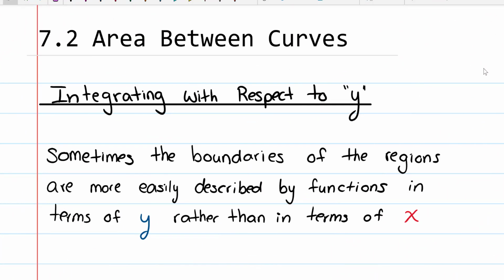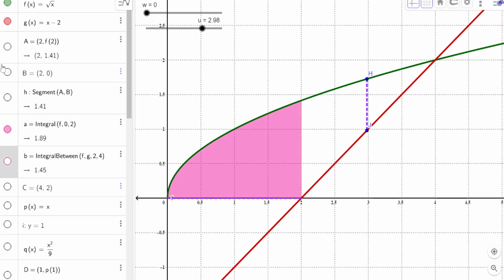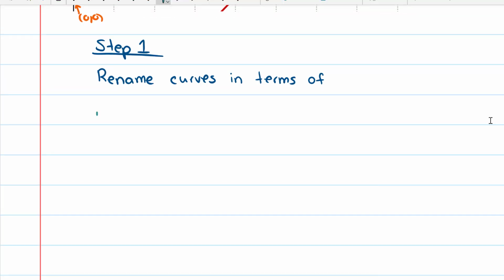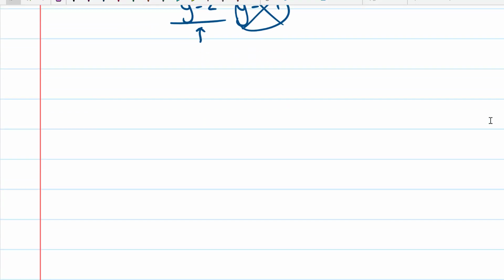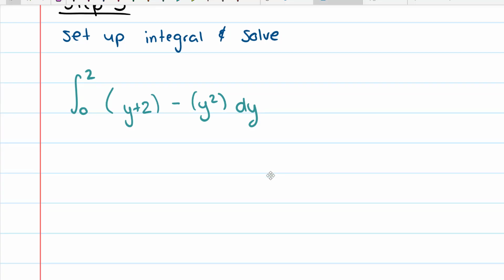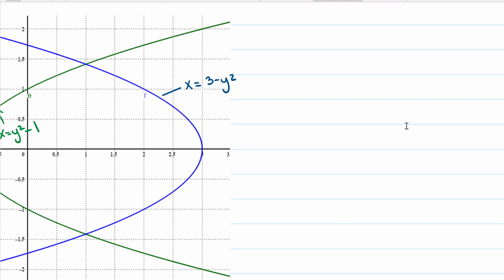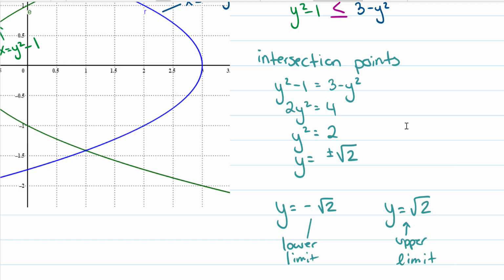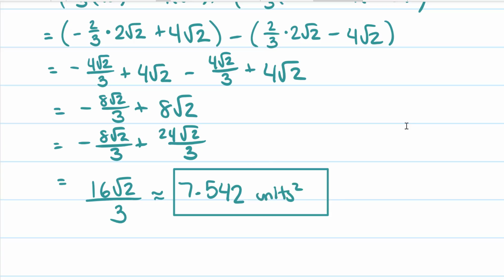7.2 Example 5